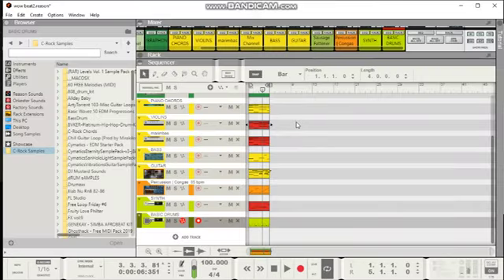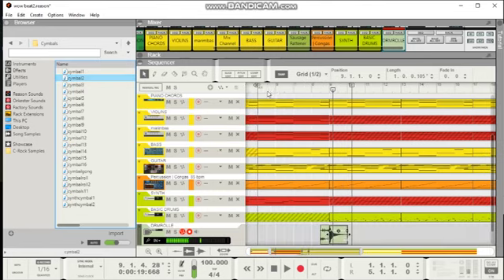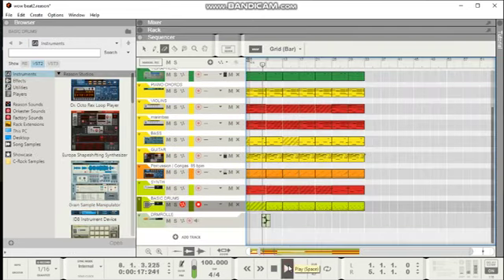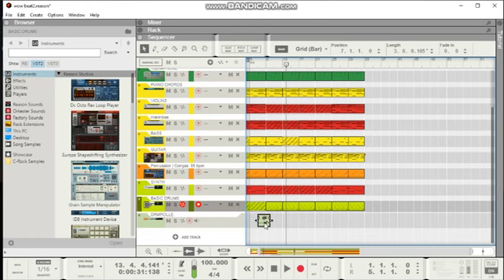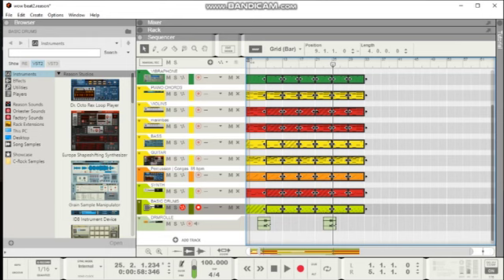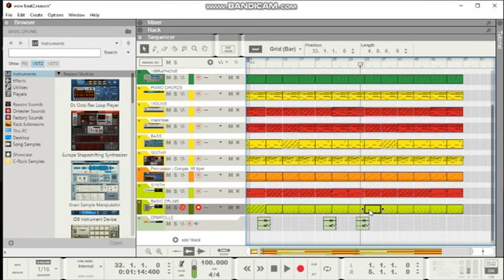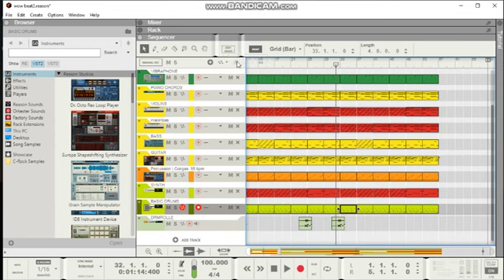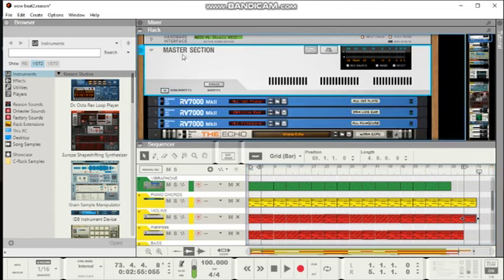HOW TO MAKE A SONG IN REASON STUDIO FOR BEGINNERS 12 (PART 2)